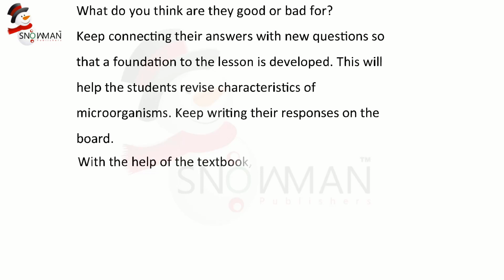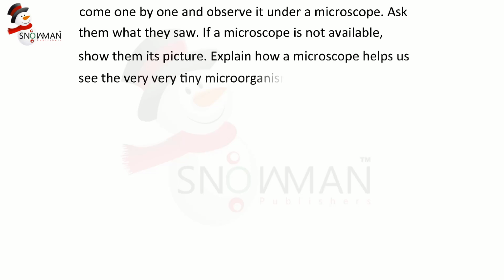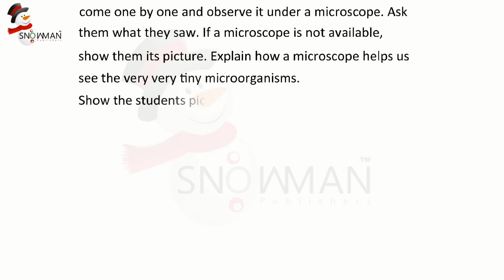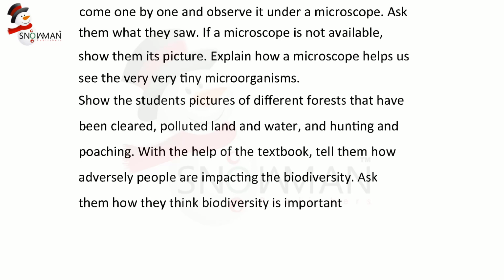Science Grade 5 Ch 2 Introduction to Microorganisms Part 1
Science Grade 5 Ch 2 Introduction to Microorganisms Part 1 Video Tutorial.